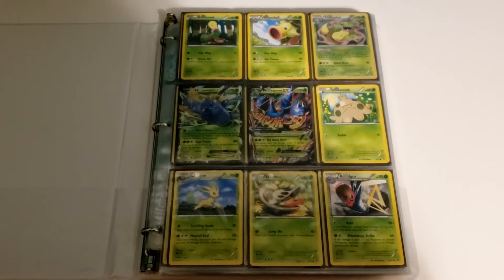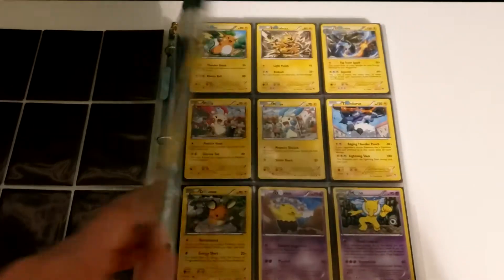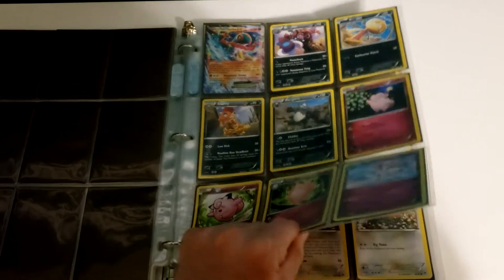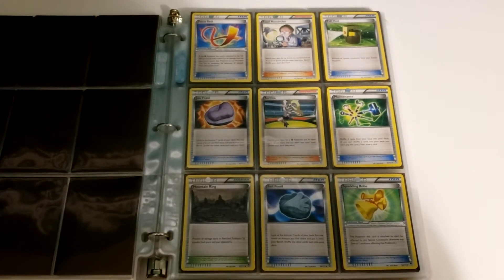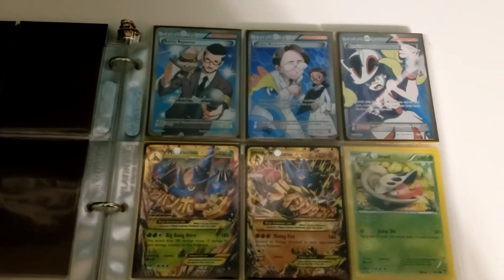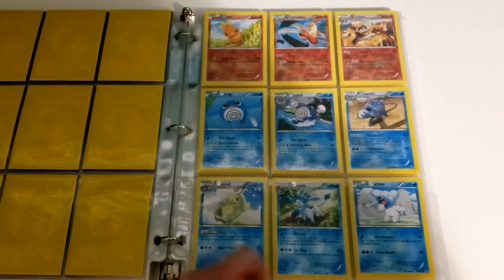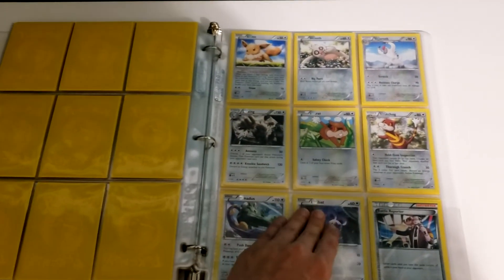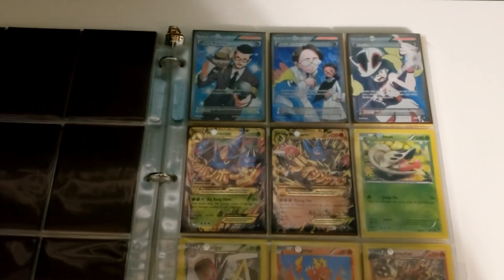Pokemon Collection Showcase 96 - Furious Fists